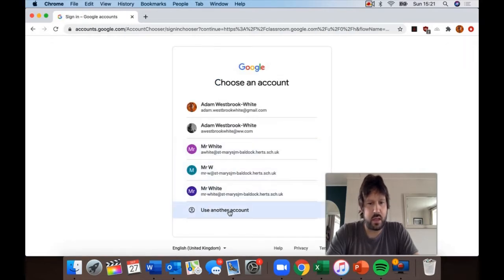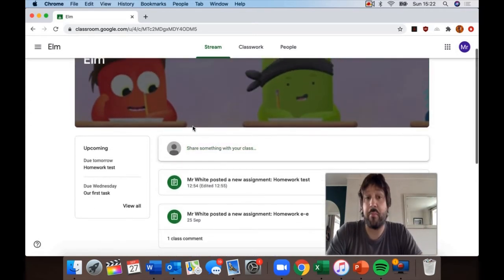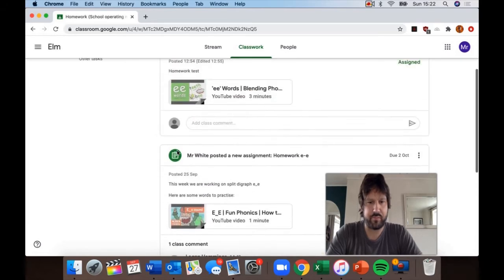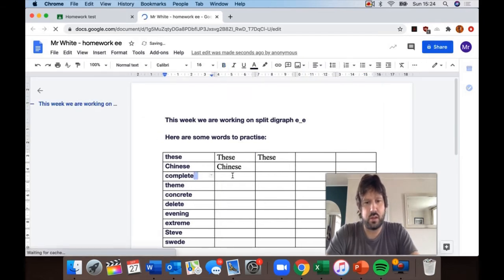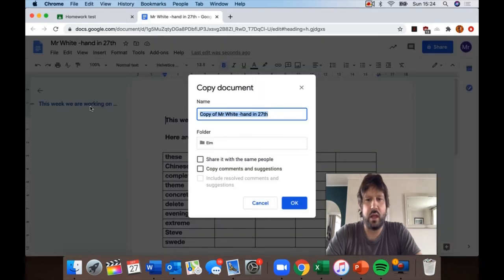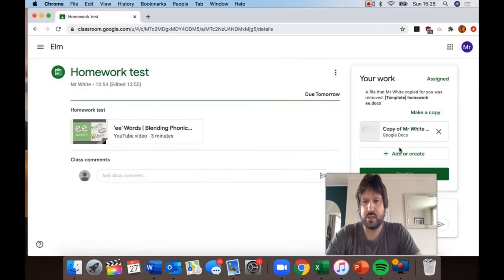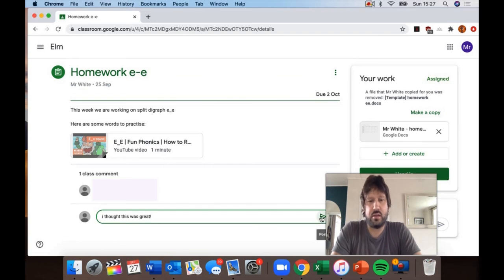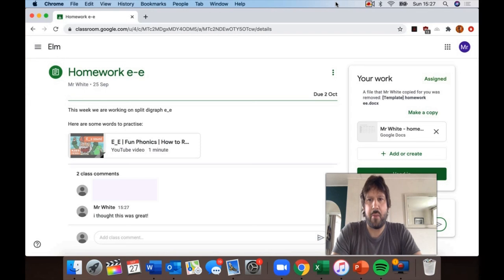Chrome google classroom tutorial